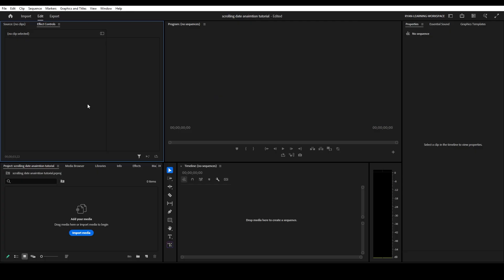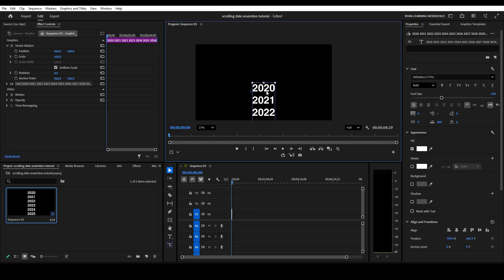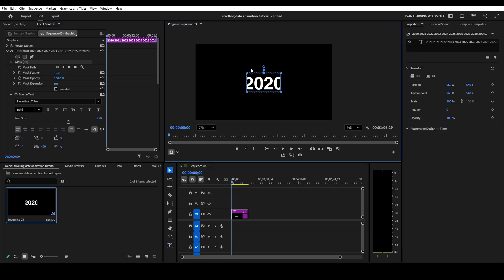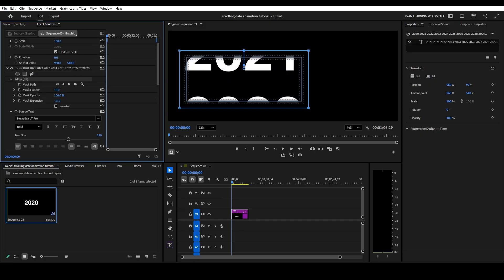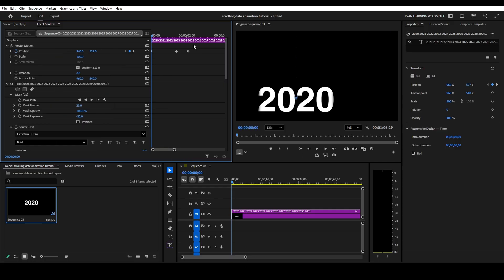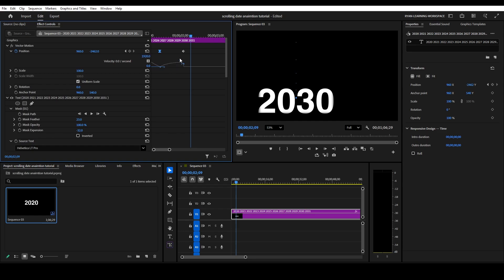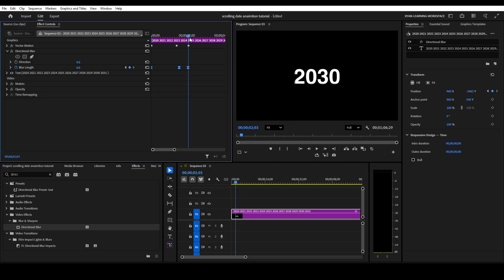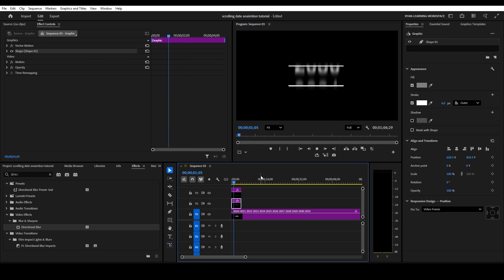Adobe Premiere Pro Scrolling Date TIMELINE ANIMATION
Do you want to take your video editing to the next level? Clip Creators is the place to learn the newest and hottest editing tips and tricks to level up your videos.

In this tutorial we will be creating a scrolling date animation all within Adobe Premiere Pro. This is a simple animation that's great for all beginners, that can be done without after effects. In this step by step tutorial we will be using keyframes, masks and blur effects to create this dynamic animation that can be used in your videos. Great for documentaries and vlogs.

At Clip Creators we focus on teaching video editing with the best practices and industry standards to help your projects stand far above the rest. We believe in helping our students excel at the craft of editing and provide high quality videos to help you progress in your journey as a life long learner. Happy Editing.